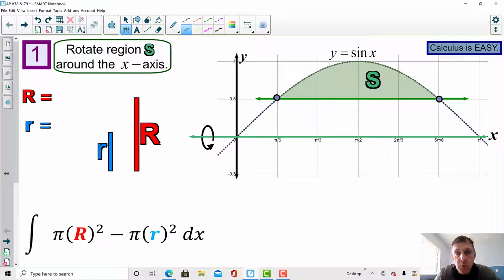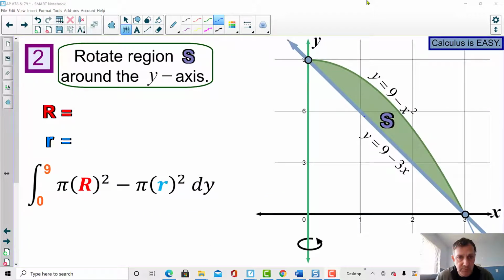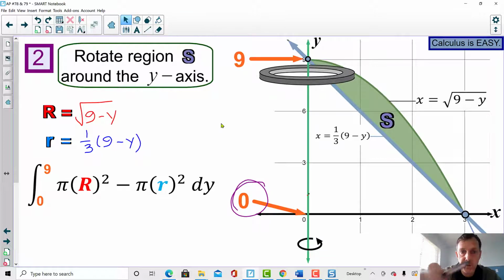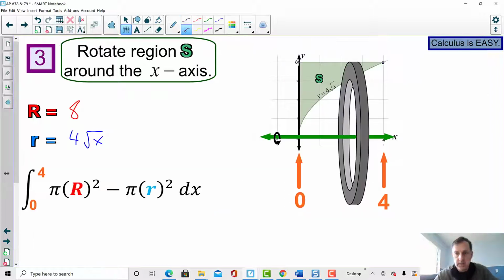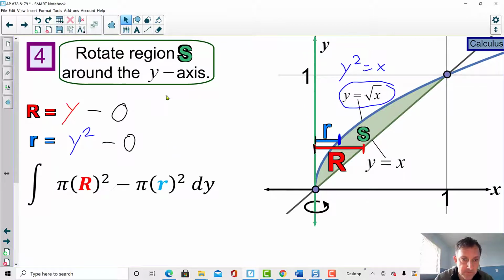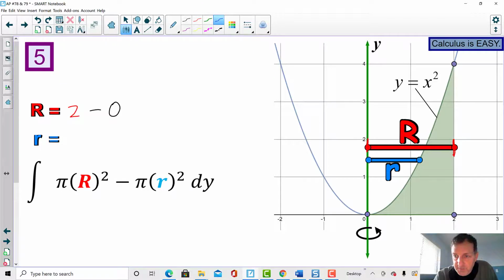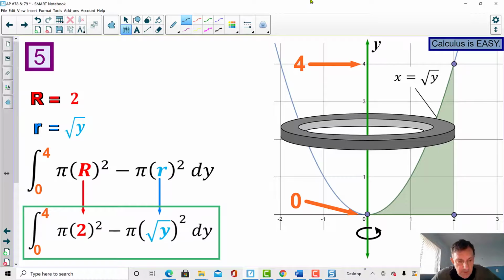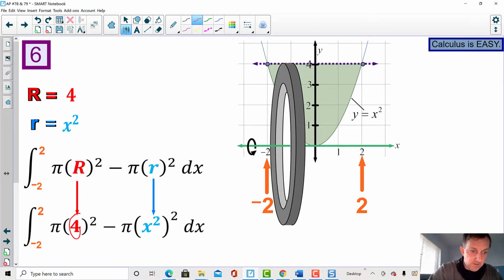Leanza AP Calculus Washer Method HW #78 #79